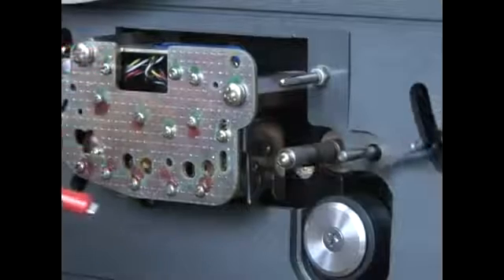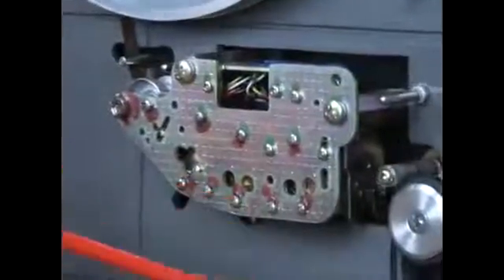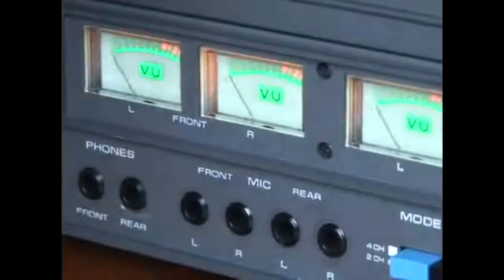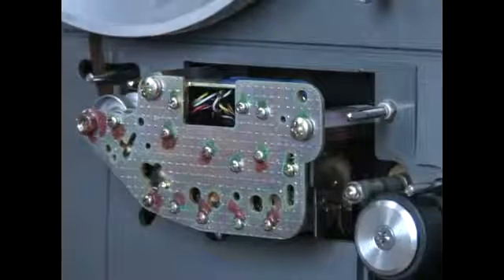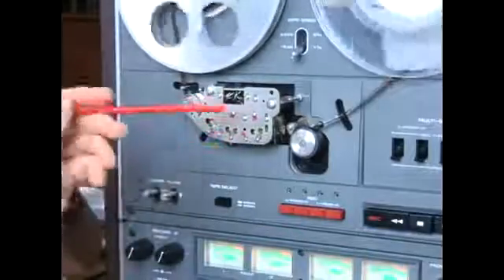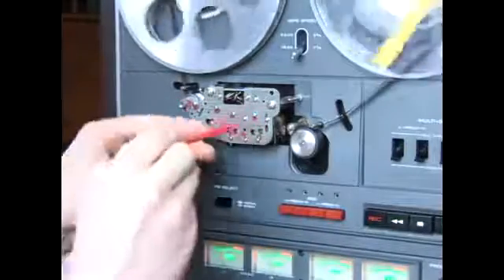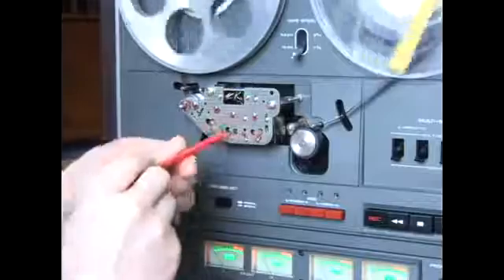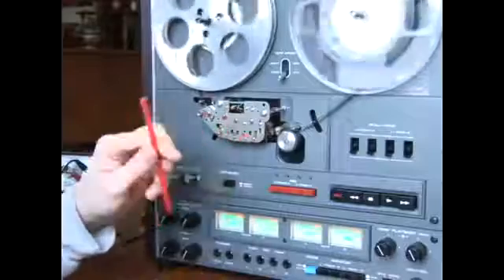Summary of Restoring Reel-to-Reel Tape Recorder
Summary of Restoring Reel-to-Reel Tape Recorder. Part of the series: Reel-to-Reel Recorders. Expert studio engineer talks about the restoration of a reel-to-reel tape deck and dos and don'ts in this free stereo-repair video about restoring reel-to-reel tape decks